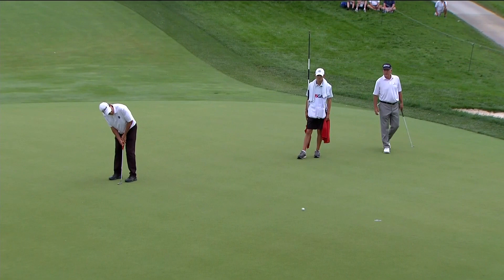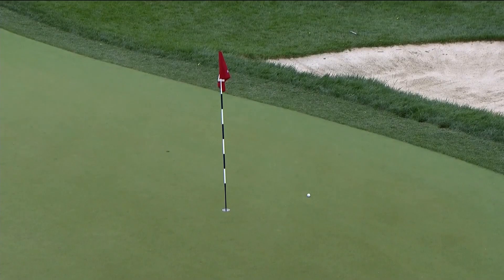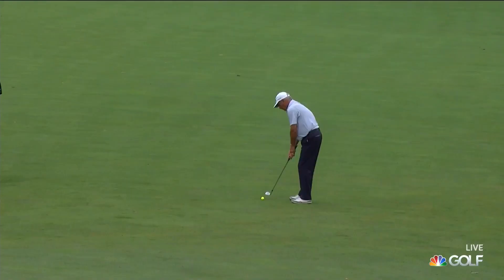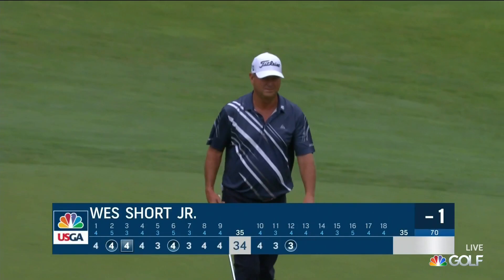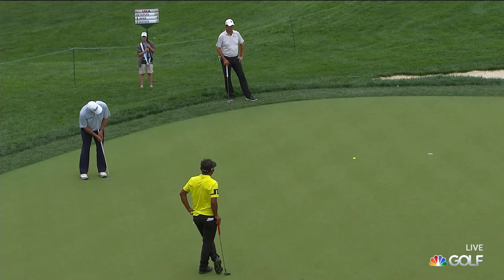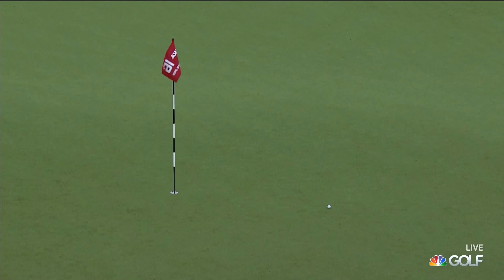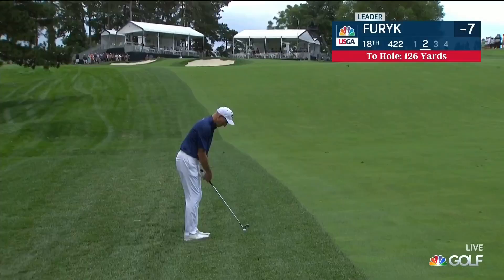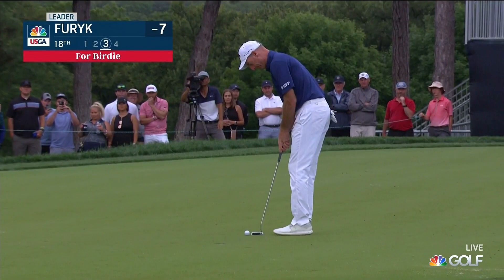Highlights: 2021 U.S. Senior Open: Round 3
Weather disrupted Round 3 of the 2021 U.S. Senior Open at Omaha Country Club, but Jim Furyk was unaffected as he built a four-stroke lead through 54 holes.